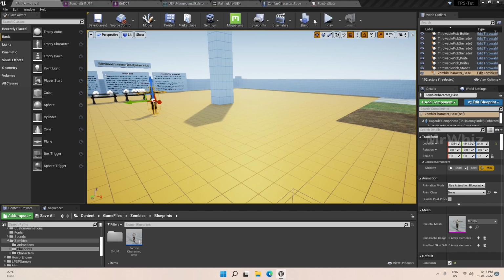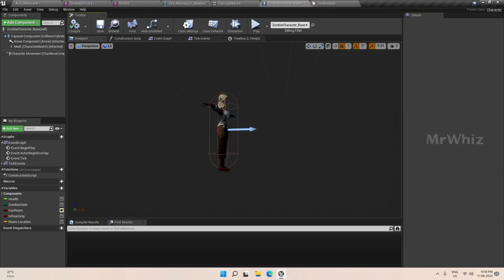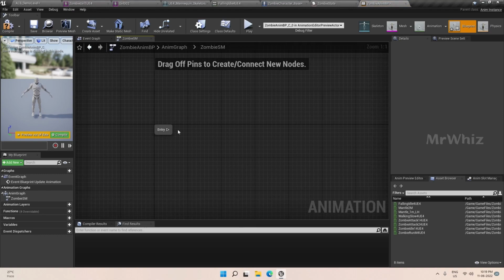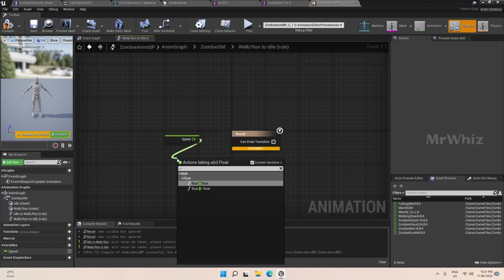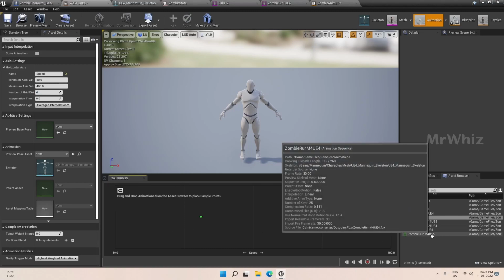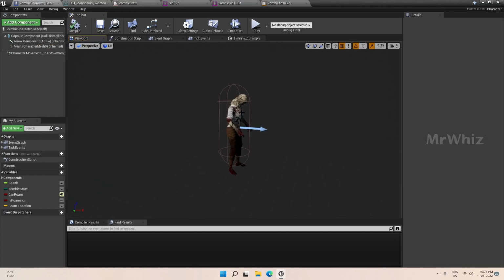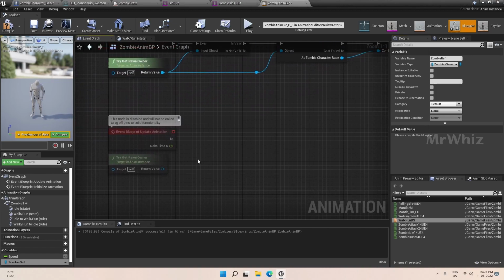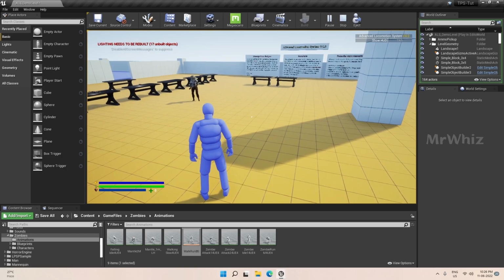ALSv4 TPS - 133 - Zombie AI - Zombie Animation BP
In this video we will see on how to create an animation bp for the zombie character. We will then create an animation blendspace for walking and running animation. All the animations used in this video or downloaded from mixamo and converted to ue4 skeleton using the mixamo converter

This template is fully compatible with UE4 and UE5